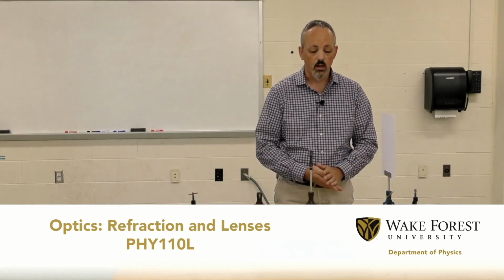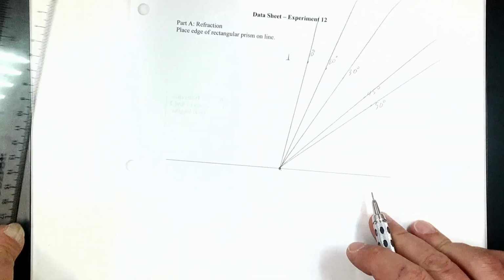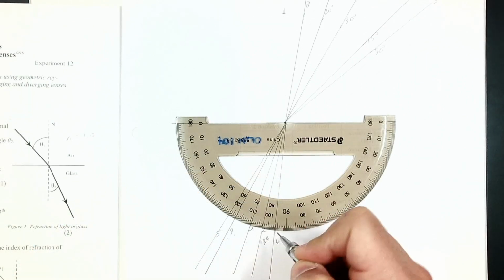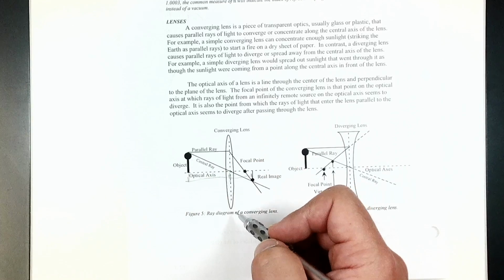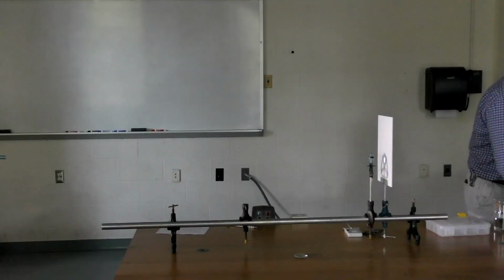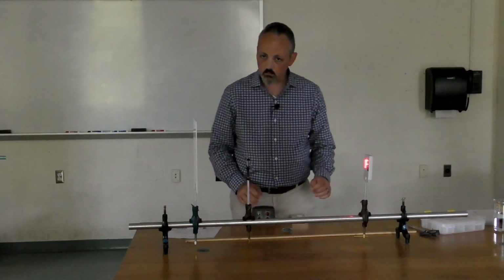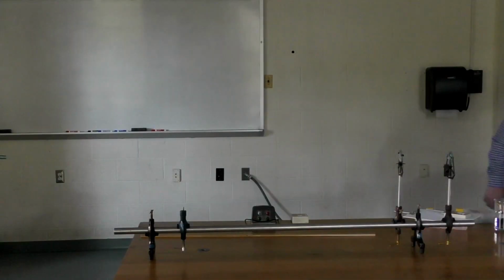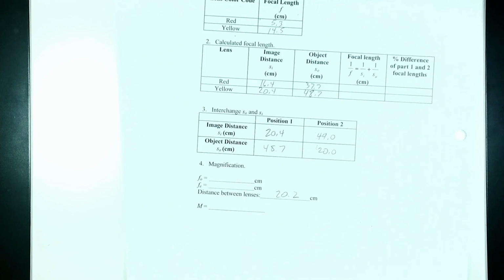PHY110L Optics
WFU PHY110L Refraction of Light by Glass And Converging and Diverging Lenses